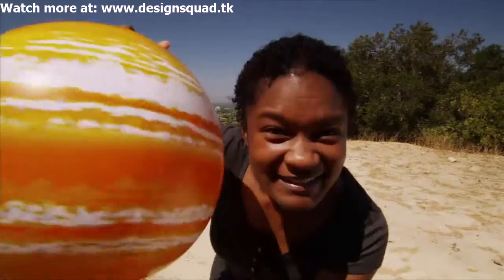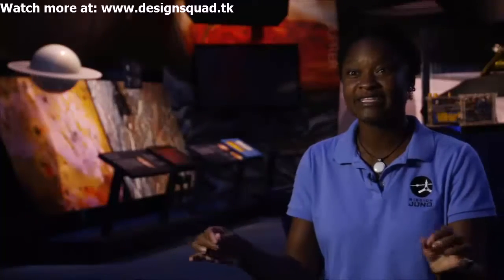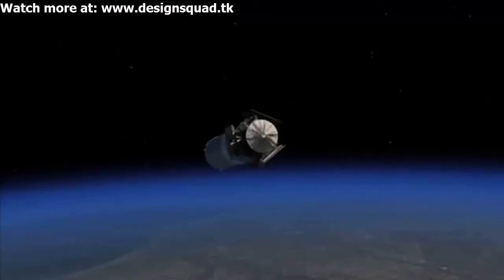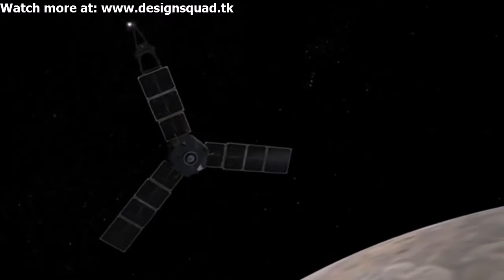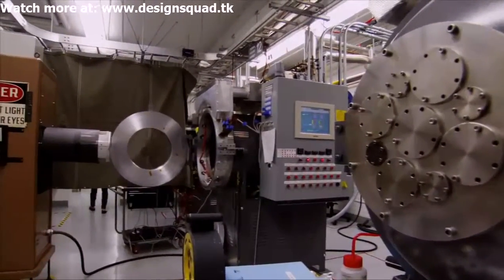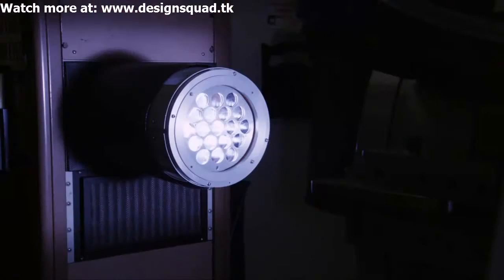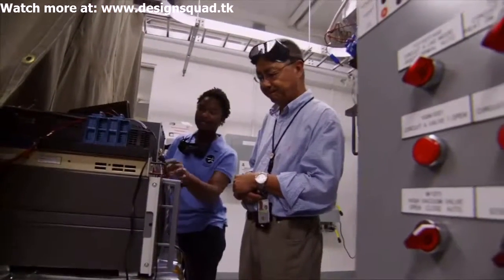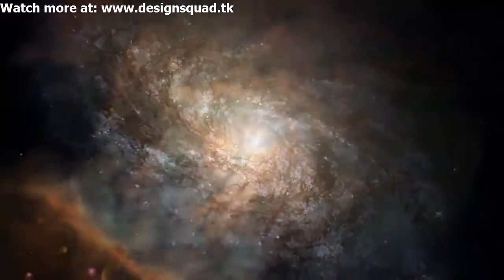Mission Solar System Tracy Drain, Flight Systems Engineer Design Squad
design squad and design squad nation video collection